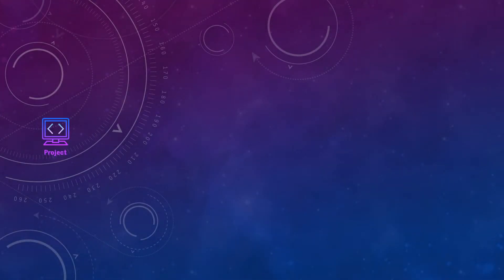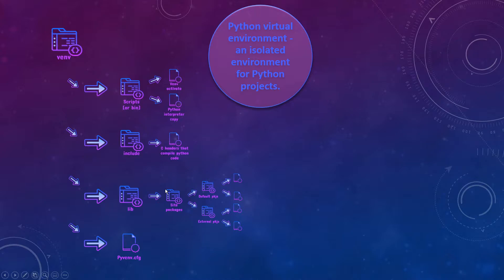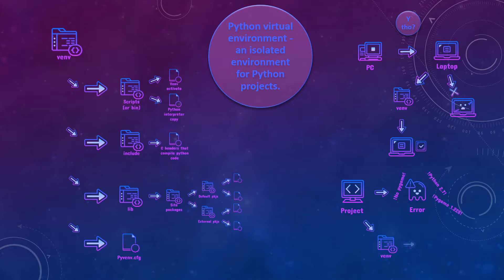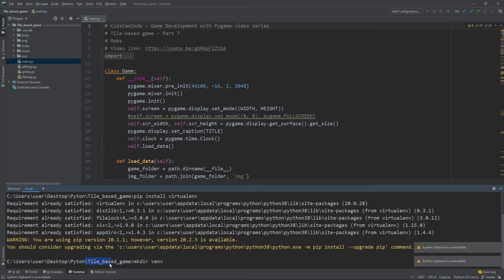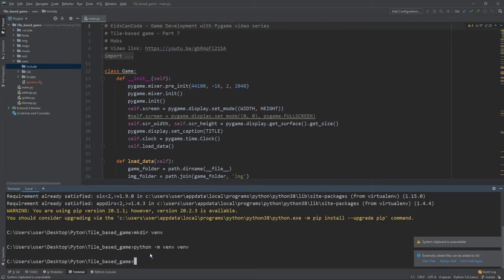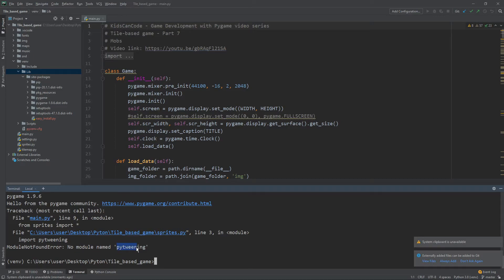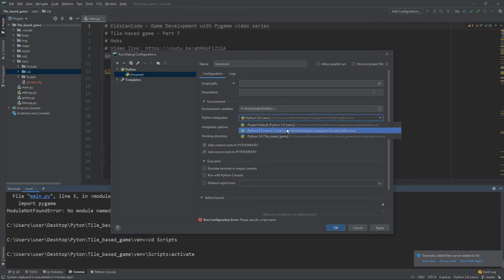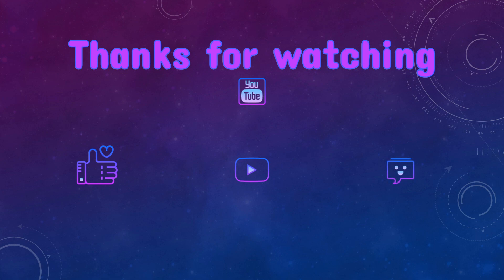Python Virtual Environment Explained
!! ATTENTION !!
After making this video, I've been informed that virtual environments are  rarely used for running a project on different mashines. Venv is actually more used to run different projects on one mashine as it might require different library versions installed on your computer simultaneously.
For running one project on different mashines you'll need requirements.txt file(You can read about it on google).

:D

This video has nothing to do with discussing best programming languages in 2021 or best programming trends in 2021. This video does not talk about web development in 2021 or Scala, Python, Ruby, Java, Swift, Javascript, Kotlin, Go, C/C++, C# and Unity and Godot and Unreal Engine 5.
This is a Python video which is not about Artificial intelligence or Machine learning and definitely not about Data Science in Python.

Not Linux, but Windows was the platform that Minecraft was developed on, which is played by mcyts like Dream, TommyInnit and Ranboo.